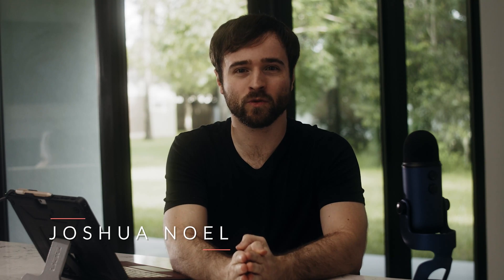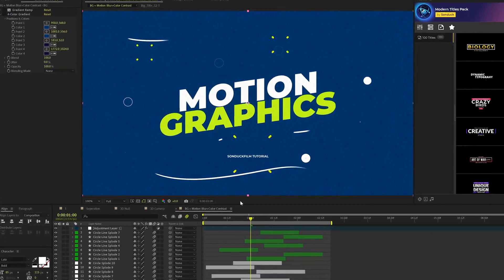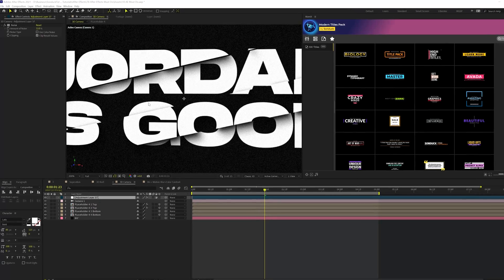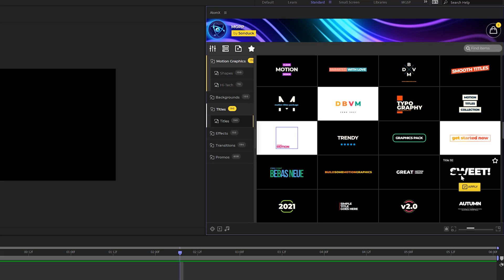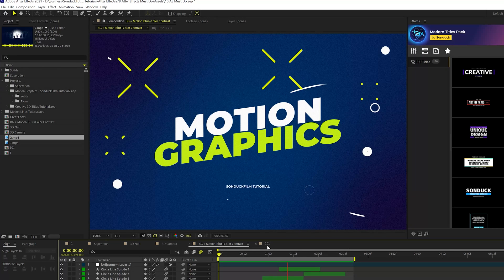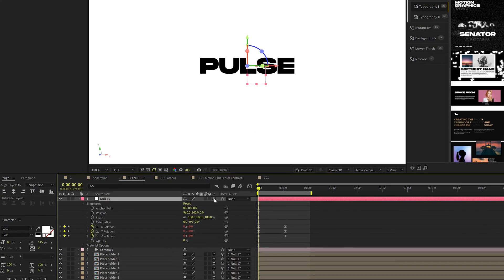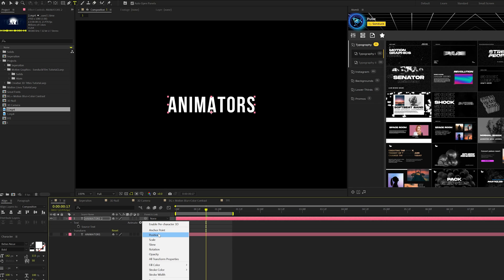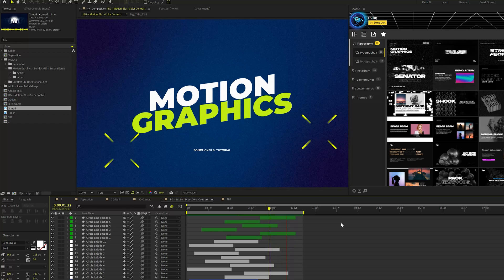Top 10 After Effects CHECKLIST You Should Have For EVERY Project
Free 42 Templates + Extension - Here are 10 things you should do in every After Effects project. Of course, you may not be able to do all 10, but at least each of these will come up throughout most your After Effects work. In this motion graphics tutorial, we talk about keyframing, color palette, creative animation, motion blur, frame rates and much more!

Timecode:
0:00 Intro – Let's get 1000 Likes on this video!
0:22 Technique 1
0:42 Technique 2
1:22 Technique 3
2:16 Technique 4
2:48 Technique 5
3:39 Freebie Pack Download Link in Description
5:02 Technique 6
6:10 Technique 7
7:21 Technique 8
8:05 Technique 9
8:57 Technique 10
9:47 Outro - Subscribe!